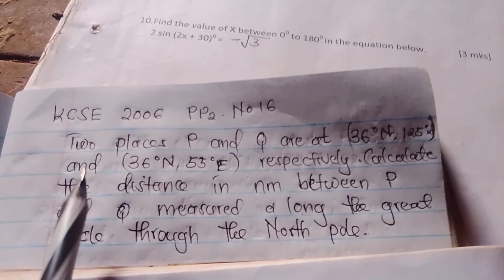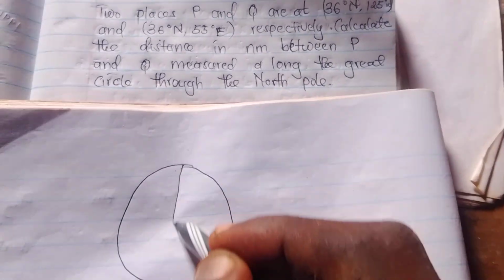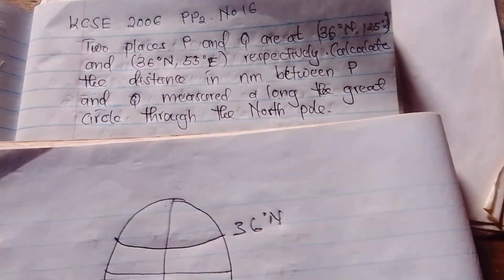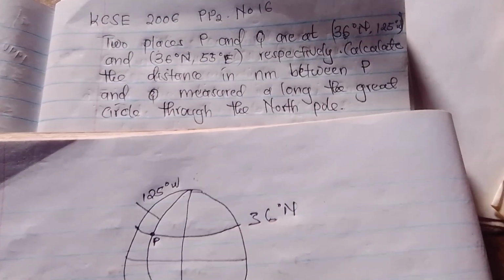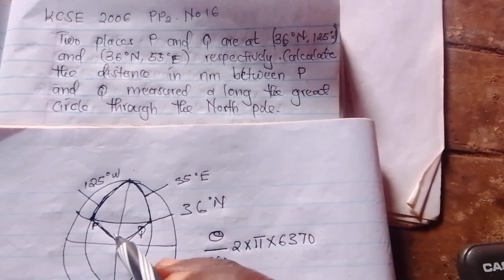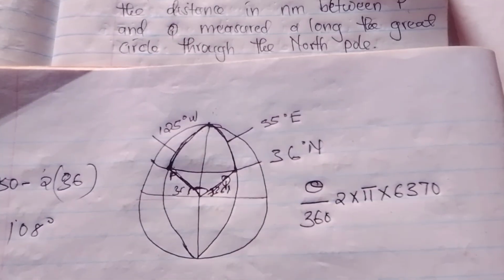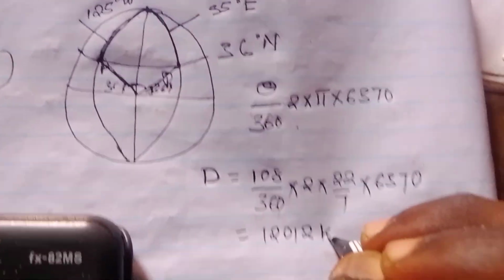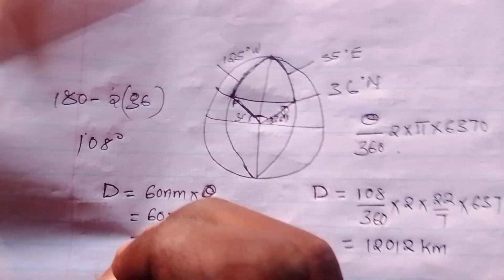Latitude and longitude. KCSE 2006. No 16